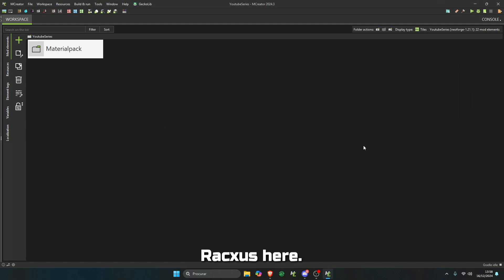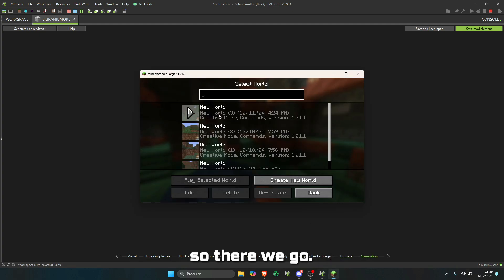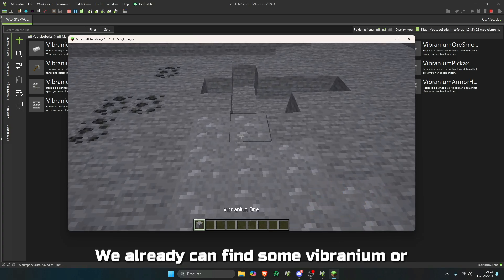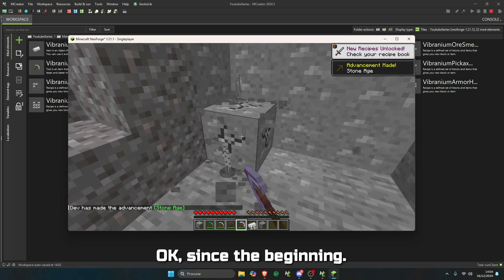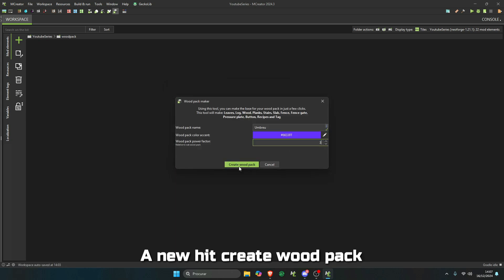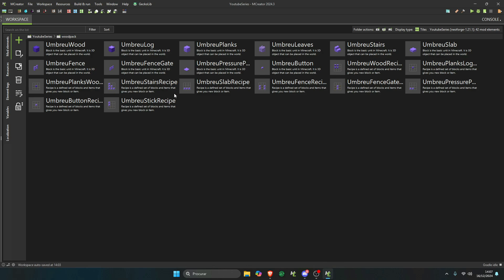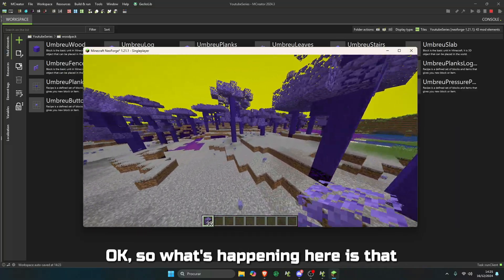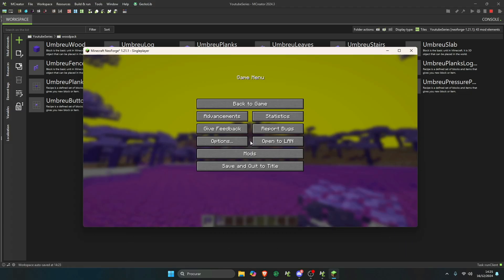Creating a custom woodPack + ore generation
Hello, everyone! 👋

If you’ve ever wanted to create custom wood packs, ores, or structures in Minecraft but didn’t know where to start, you’re in the right place. With MCreator, making your own mods is simpler than you might think—even if you’re just starting out!

In this video, I’ll guide you step by step through creating a custom wood pack in MCreator. You’ll learn how to:

Configure wood pack properties like hardness, resistance, and luminance
Associate trees with biomes for natural world generation
Troubleshoot common issues, like falling leaves, to ensure everything works perfectly
This tutorial is beginner-friendly and full of practical tips to help you create your dream mod. Whether you’re customizing your Minecraft experience or learning the basics of modding, there’s something here for you!

📢 Like goal: 50 (Let’s see if we can reach it!)
💬 Question of the day: What kind of custom trees or wood types would you add to Minecraft?